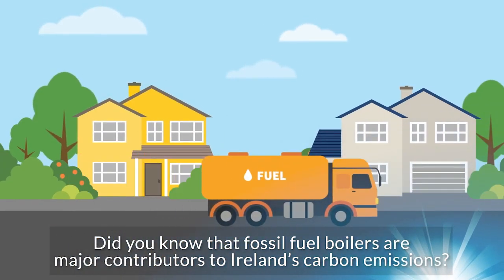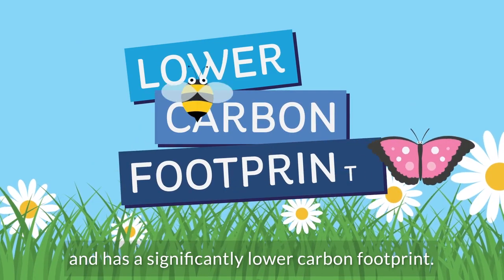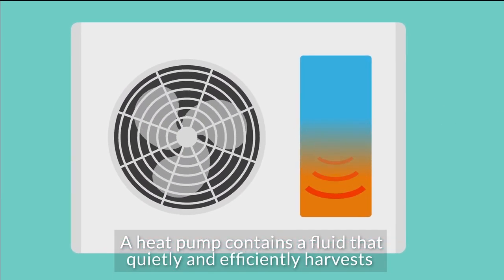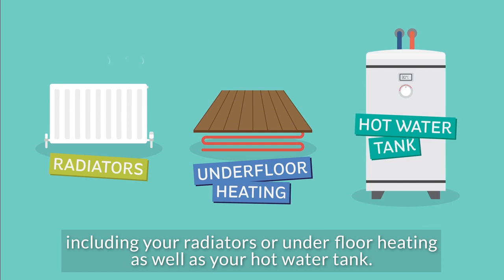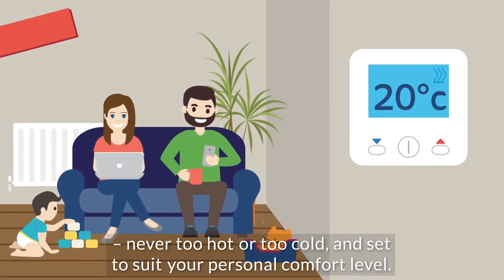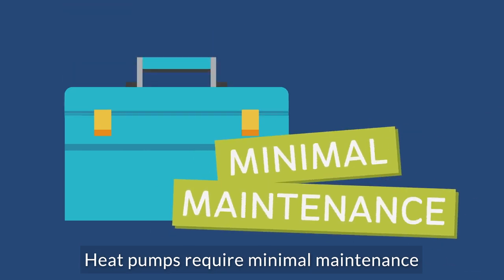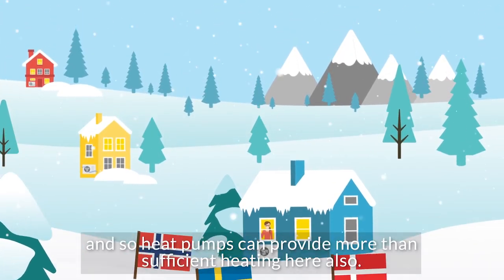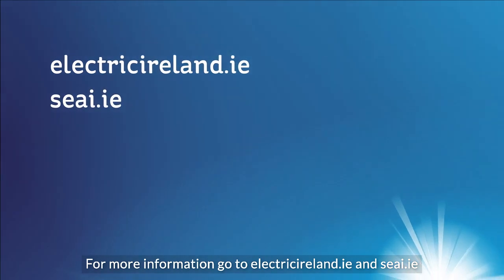Electric Ireland Heat Pumps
A heat pump heats your home and produces hot water for your taps and showers. Heat pumps run on electricity instead of burning polluting fossil fuels. A heat pump takes heat from the outside air and moves it into the home. Electricity is required to make this heat movement happen. For every unit of electricity used, 3-4 units of heat is delivered to the rooms or hot water.